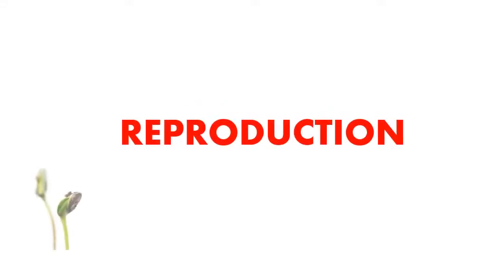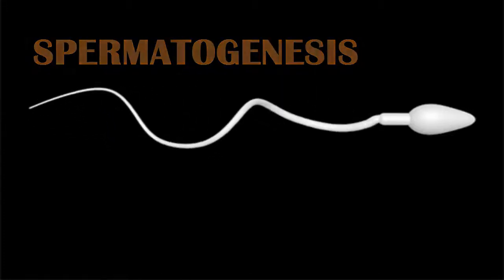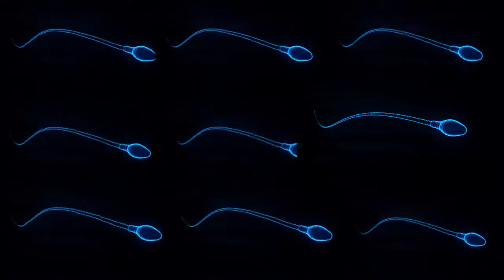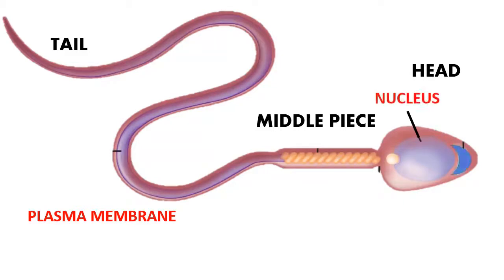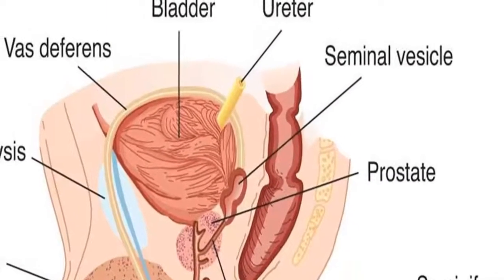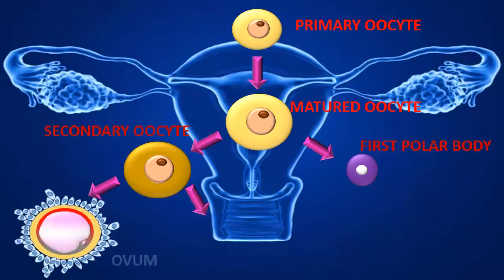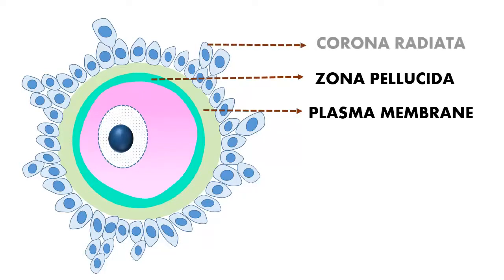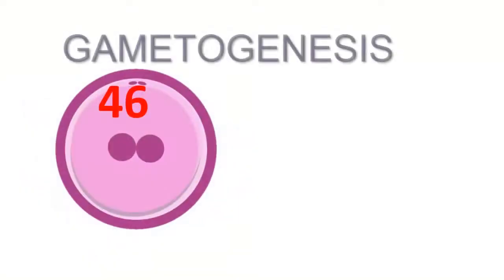Tamil Nadu Syllabus -10th Subject - Science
Unit- 17- Reproduction in Plants and Animals - Part -4